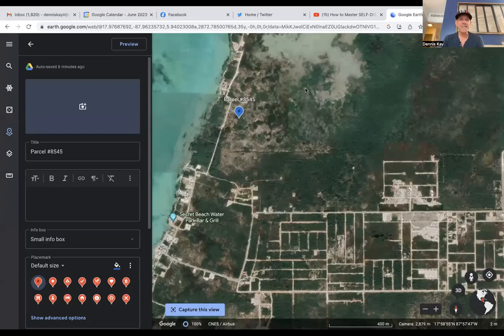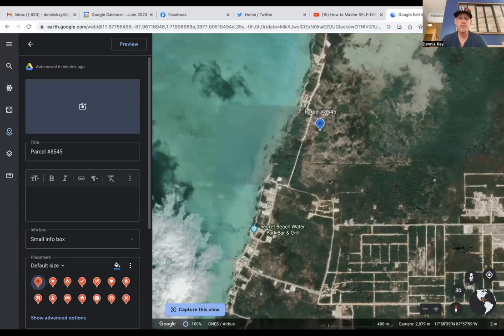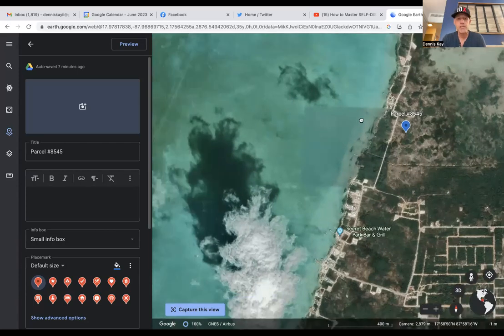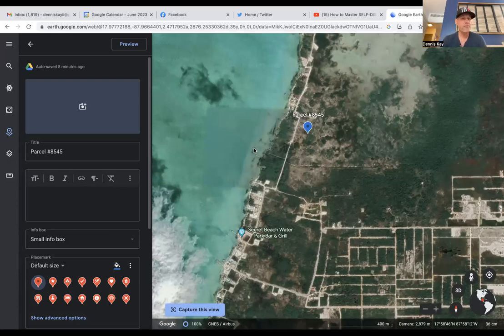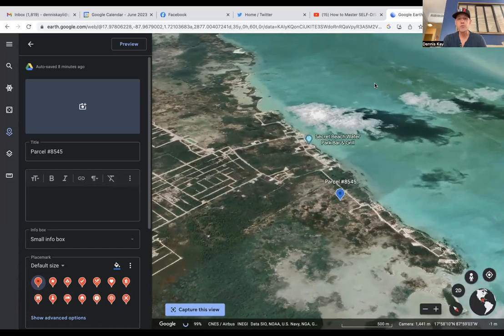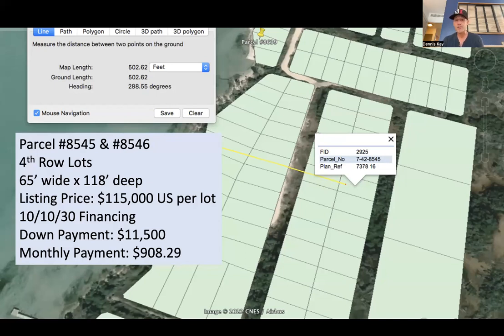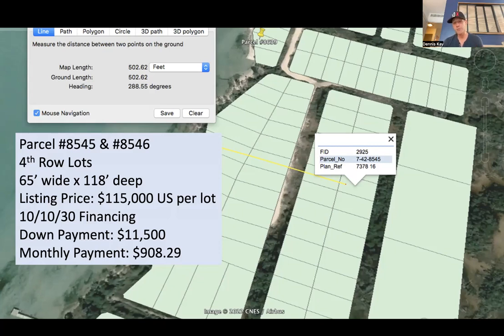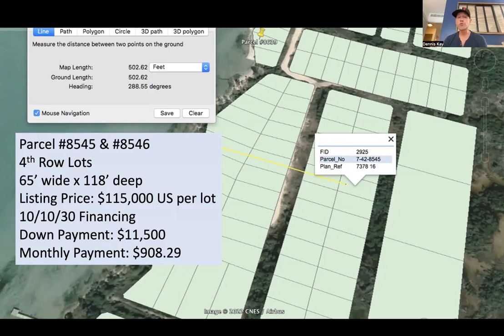May 25th 2023 Secret Beach property of the week on Ambergris Caye Belize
In this video I highlight two properties that are just north of all of the action at Secret Beach. These are 4th row lots in a fantastic location. Build on them now or buy and hold for the future.

Dennis Kay - Living the dream in Belize and beyond!